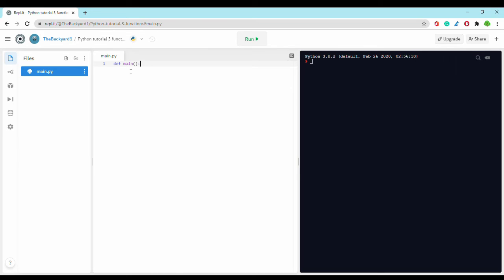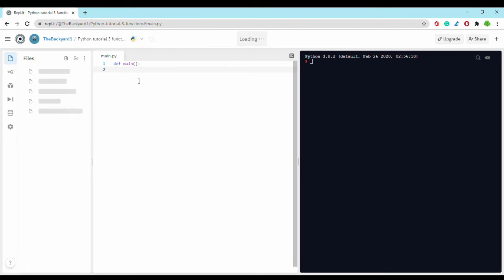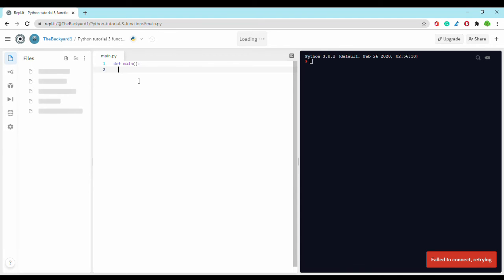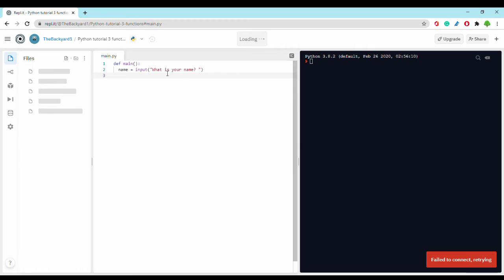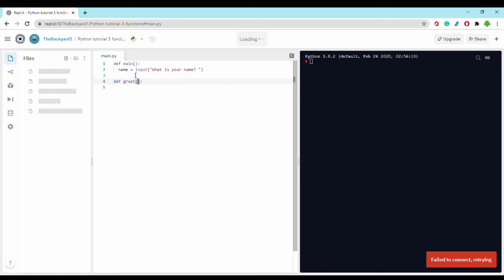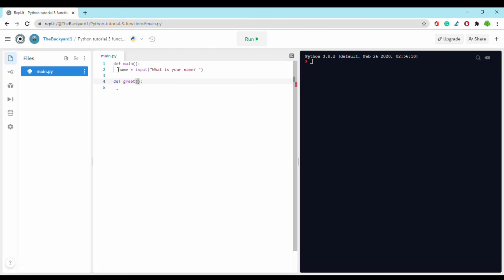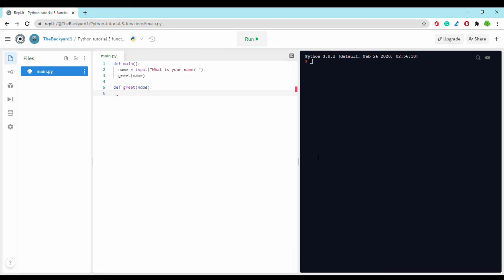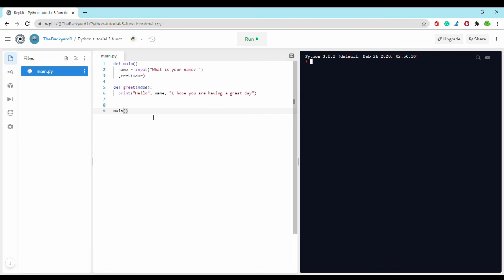Python Tutorial 3 "Functions" || The Treehouse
This Python tutorial video will explain functions, their use, and some examples. This is part 3 of the python tutorial series. This is a great tutorial series for those just starting Python or programming, or those who need a refresher.